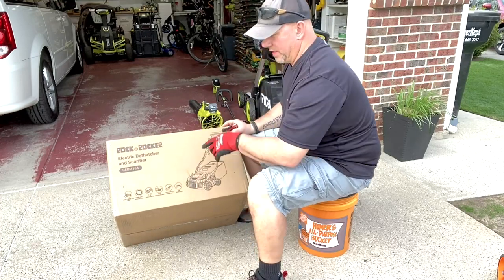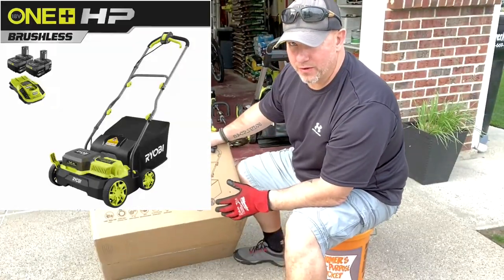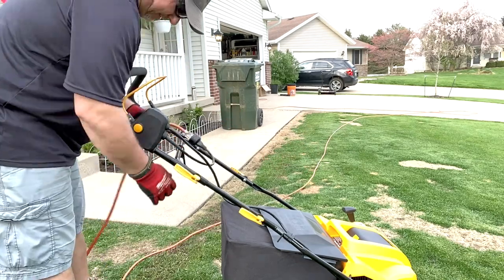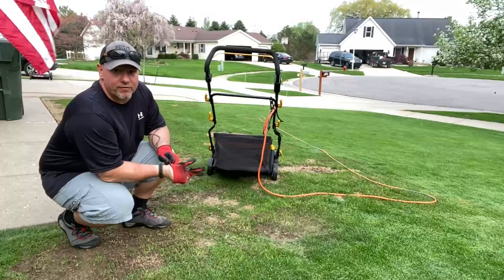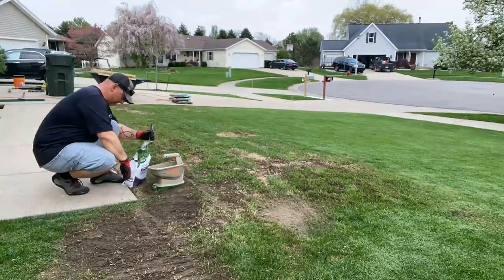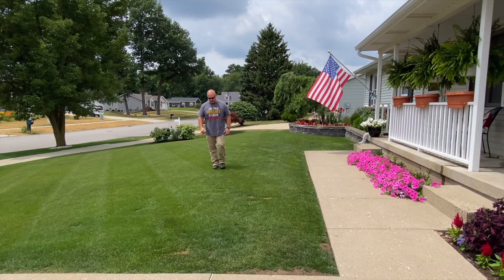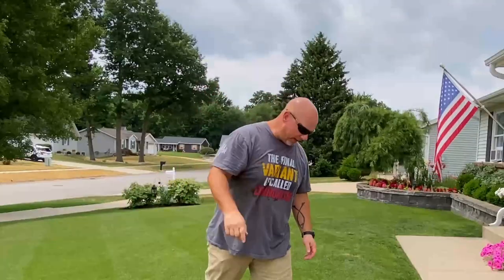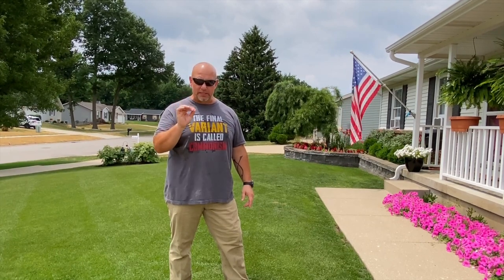How to Spring Overseed a Cool Season Lawn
I hear all the "experts" say you can't or shouldn't overseed a cool season lawn in the spring. Why not? Let's give it a try!

This video has mowing, dethatching, overseeding of a cool season lawn in the spring.